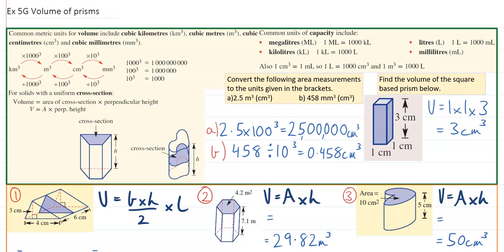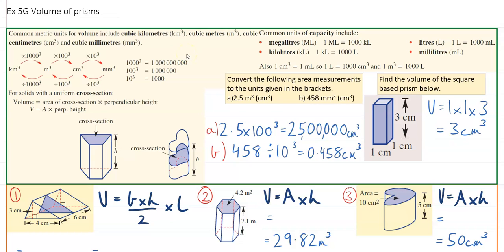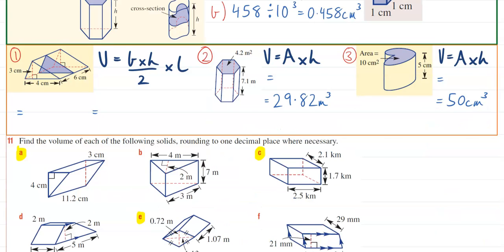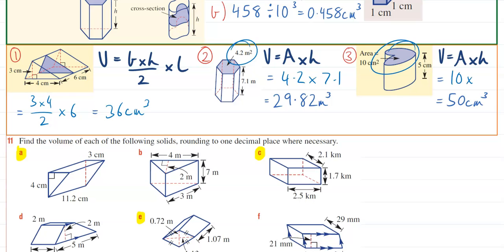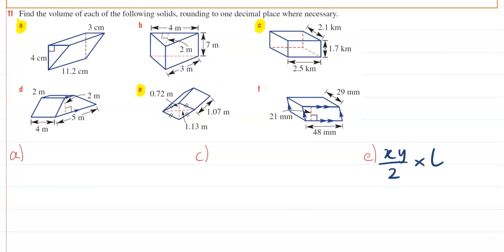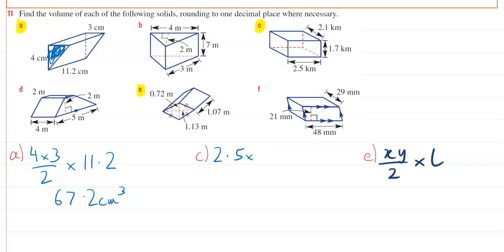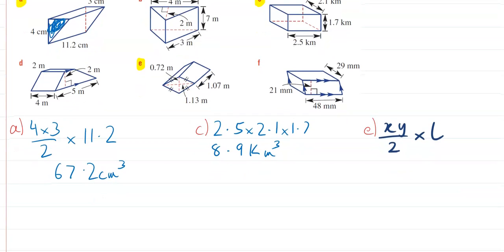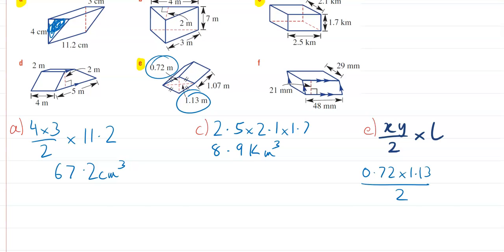9 Measurement and Geometry Volume of Prisms